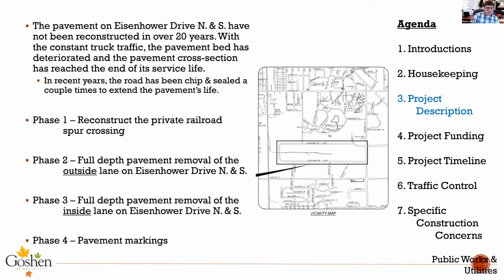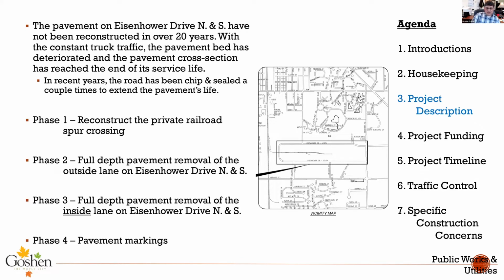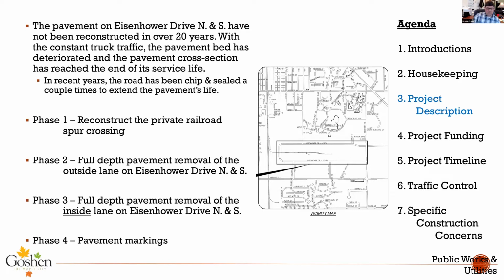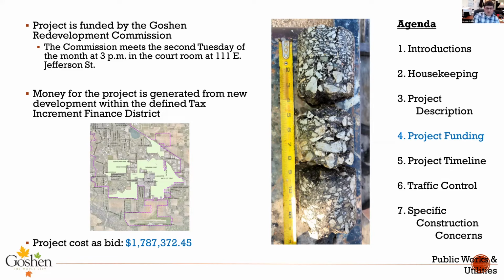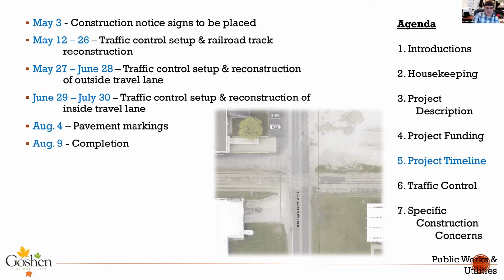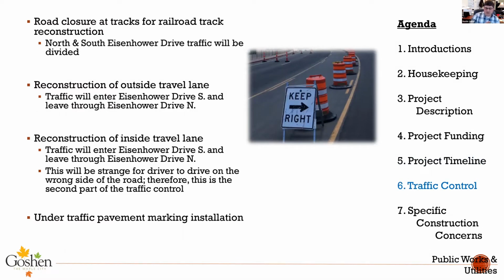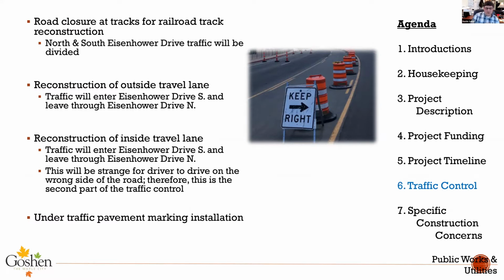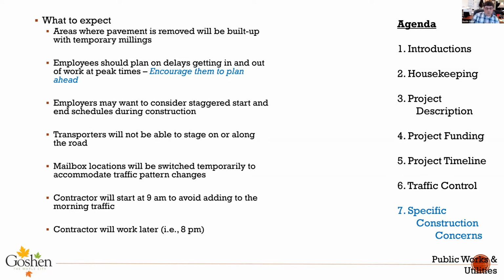Eisenhower Drive North and South Road Pavement Replacement